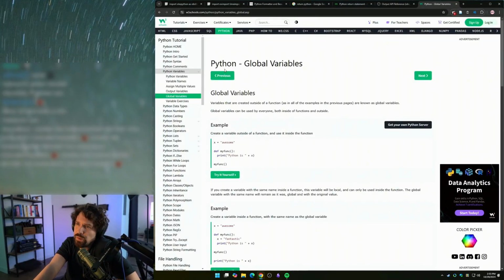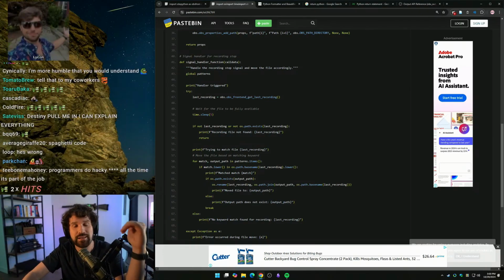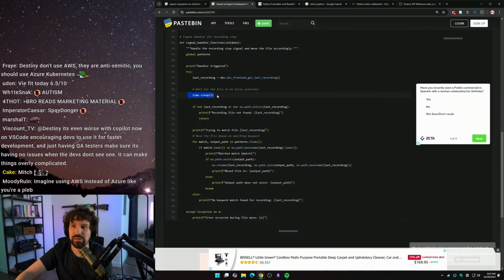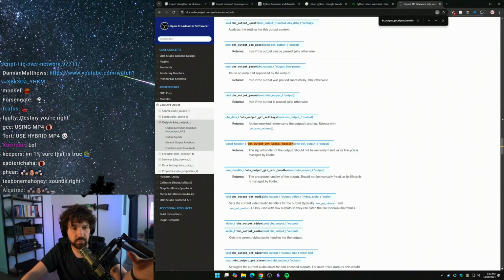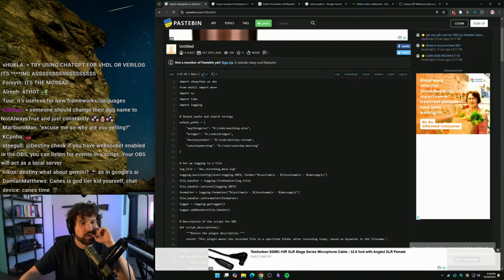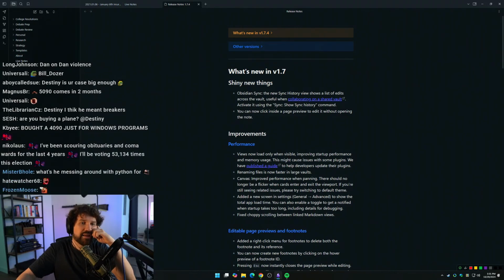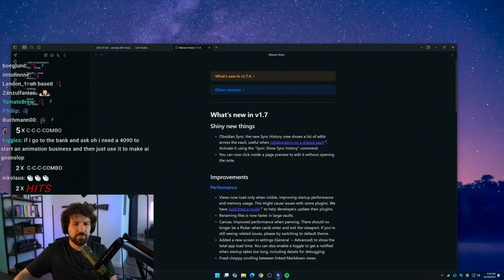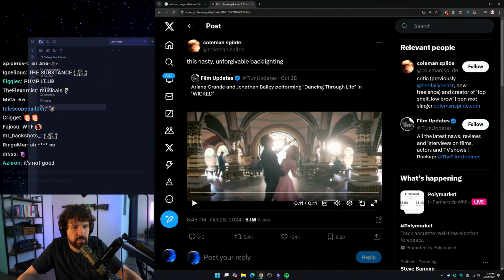Destiny Learns Python And Gets Triggered By Lycan Telling Him How To Do Things